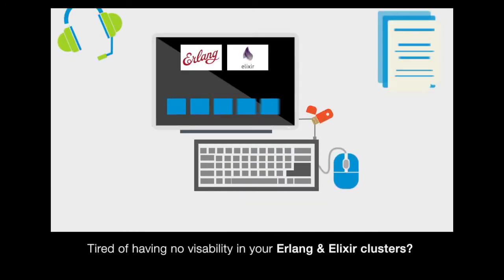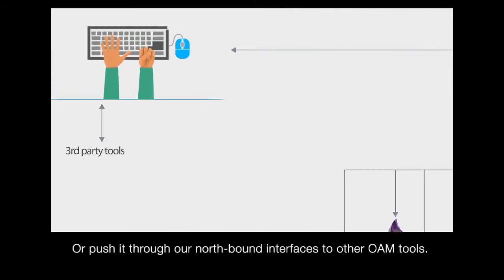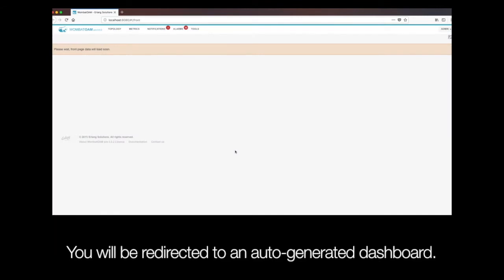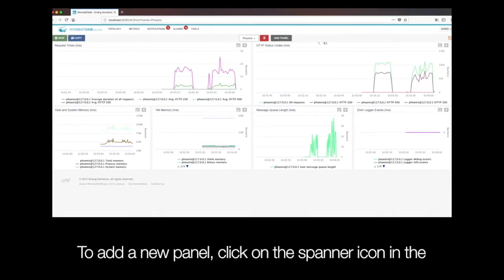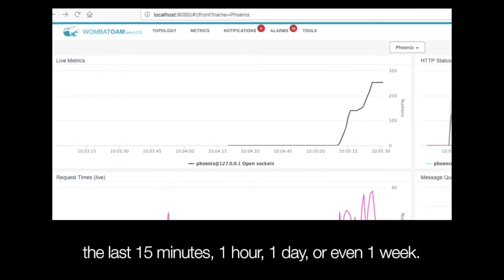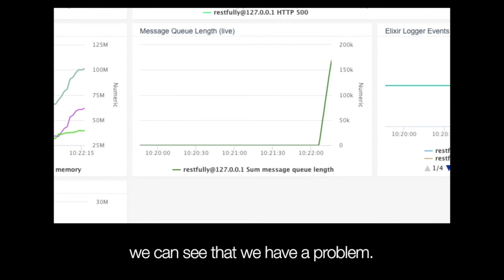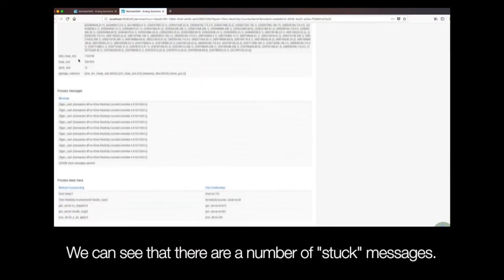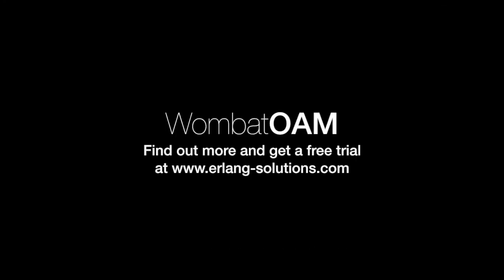WombatOAM 3.0.0 + Elixir demos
Everything you need to know about your Erlang/Elixir system
WombatOAM provides complete visibility over systems running on the BEAM VM; from proprietary applications to open source ones such as Phoenix, Riak KV, RabbitMQ or MongooseIM.

 WombatOAM works as a stand-alone product or integrated into existing OAM infrastructures. It is easy to install and makes minimal demands on your system resources.

ERLANG SOLUTIONS